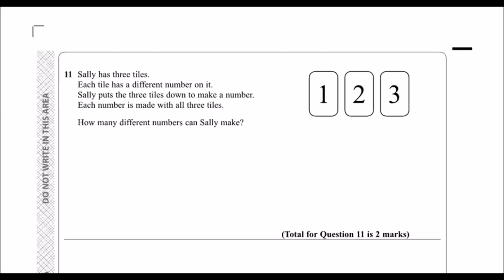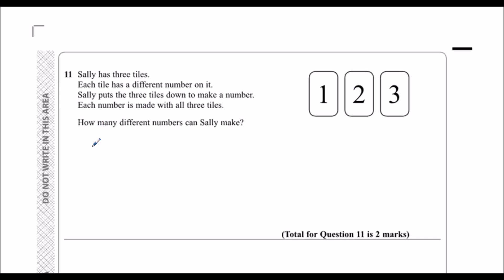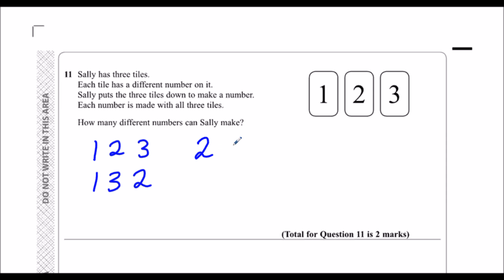Edexcel Sample Paper 1F Question 11 - Combinations Systematic Listing